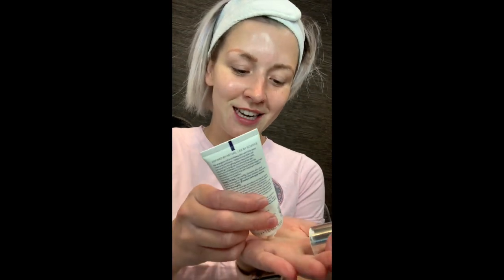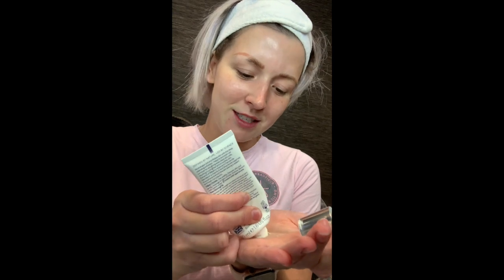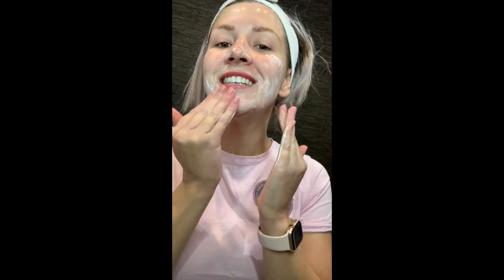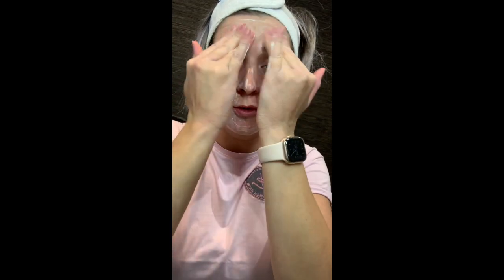Skin buff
This video is about Skin buff